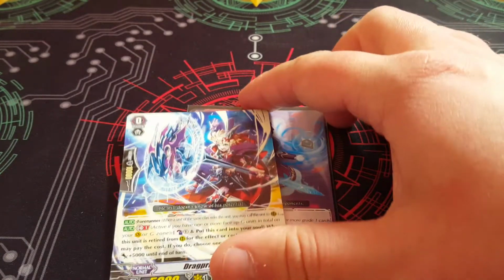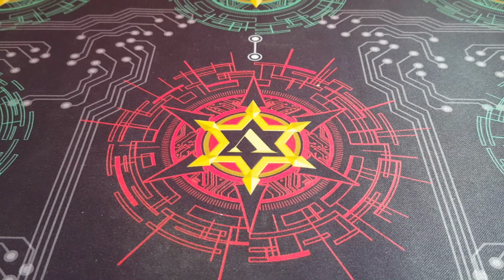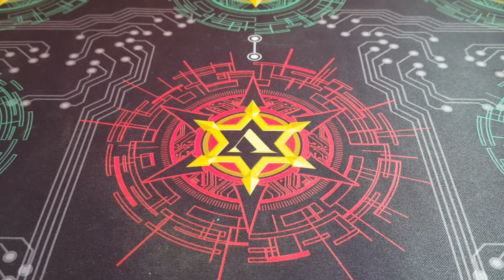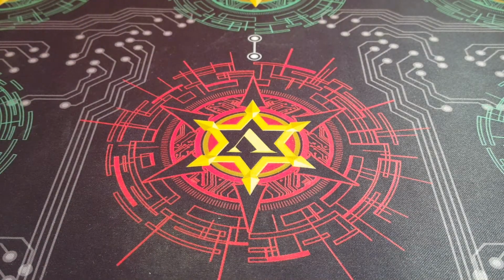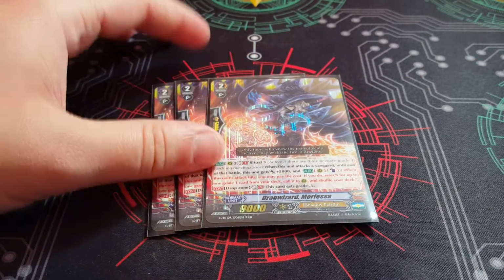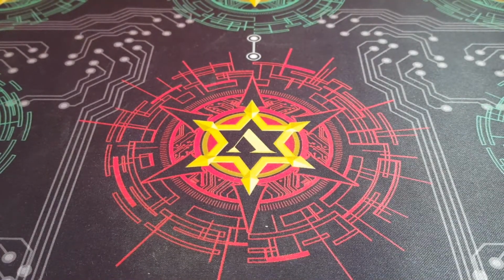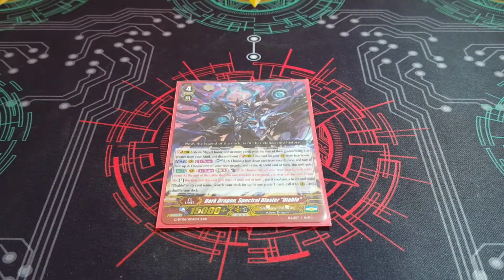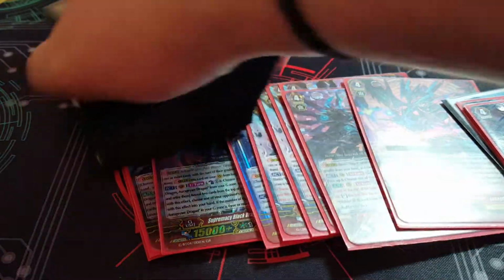Cardfight Vanguard Luard Profile